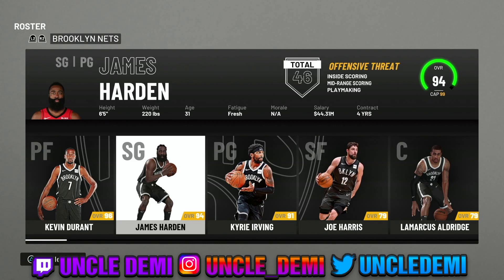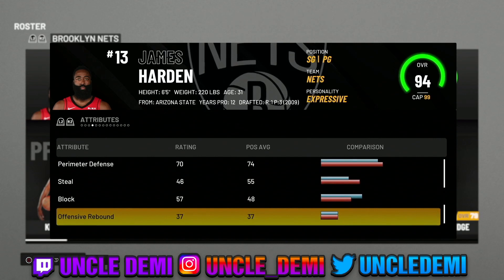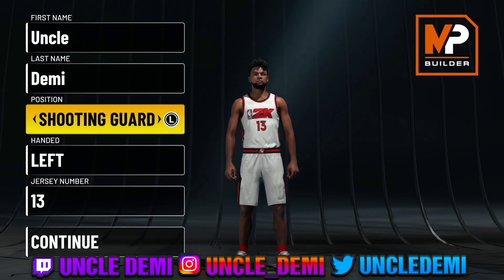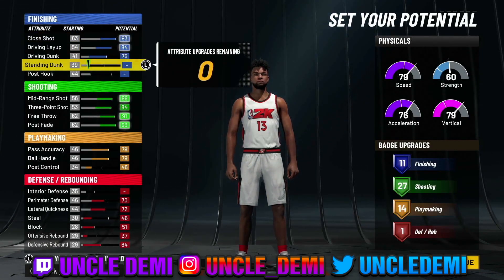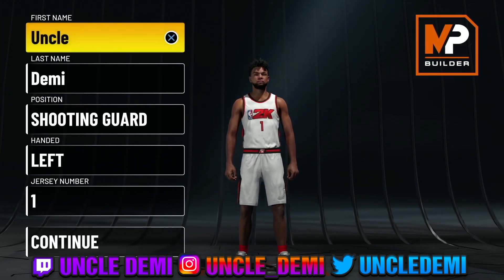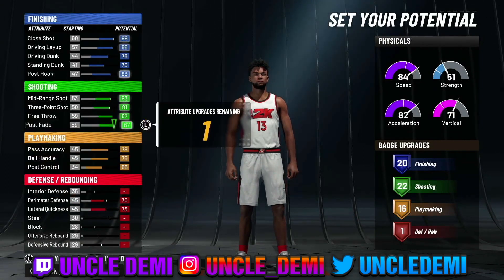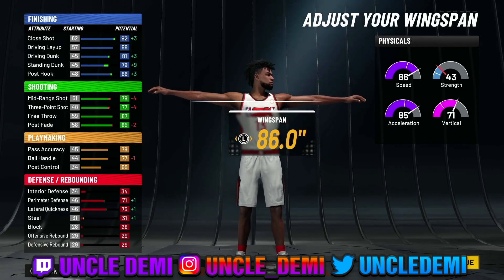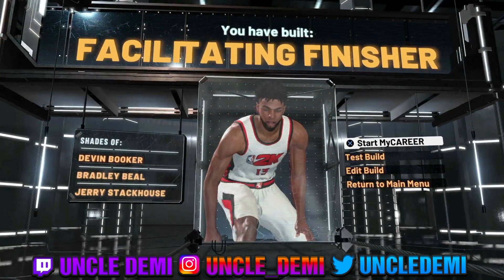How to make James Harden EXACT build on NBA 2K22! Best Shooting Guard build on 2K!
THIS VIDEO GIVES A STEP BY STEP TUTORIAL ON HOW TO JAMES HARDEN ON NBA 2K22 USING THE MY PLAYER BUILDER. THE PURPOSE OF THIS JAMES HARDEN BUILD, IS TO NOT ONLY MAKE A JAMES HARDEN BUILD BUT ALSO MAKE THE JAMES HARDEN BUILD PLAYABLE AND COMPETITIVE IN PARK, REC, 3v3 PROAM OR 5v5 PROAM.

Build 1 (Name on Top of Shades of): 3:39
Build 2 (Plays like Harden in park): 7:05